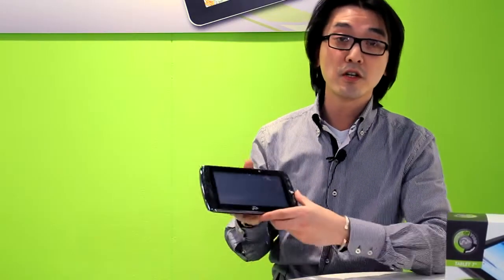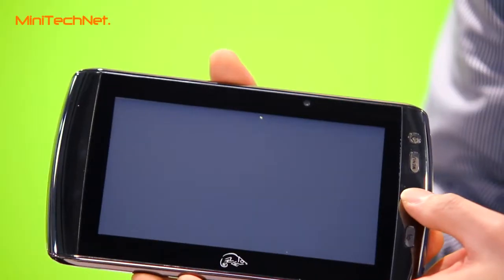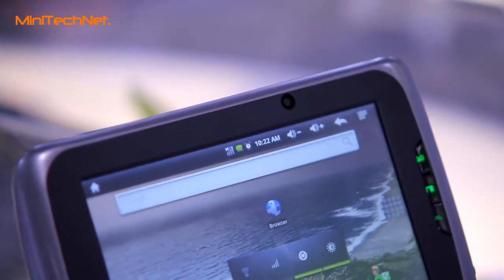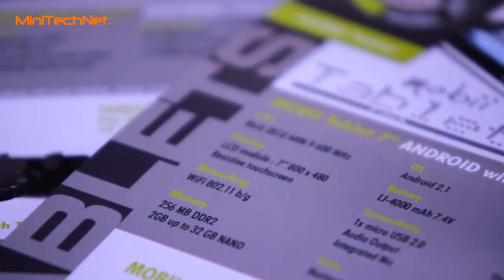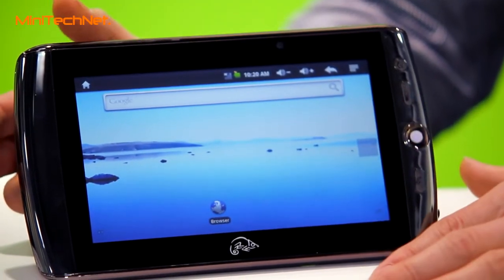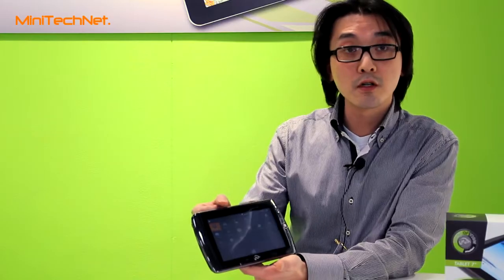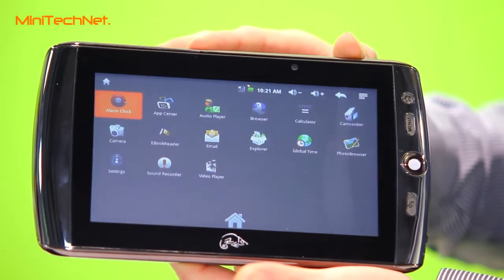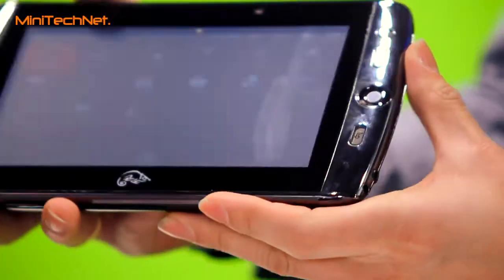Point of View mobii GenII Android 7" Tablet - CeBIT 2011 (EN)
At CeBIT 2011 Point of View was one of the few manufacturer presenting a new Tablet based on the NVIDIA Tegra 2 platfrom, but also thei had a very entry level model with Rock 2818 ARM 600 MHz processor.